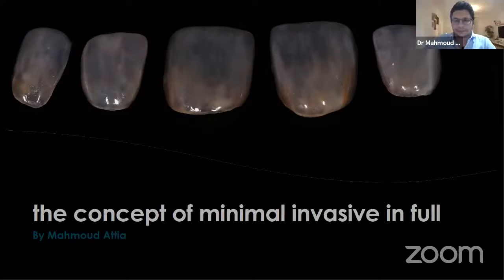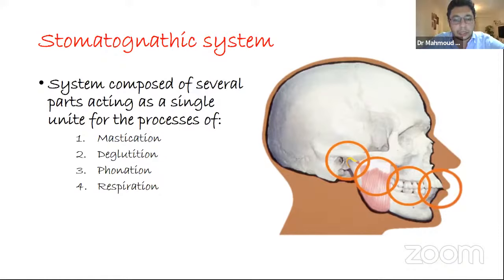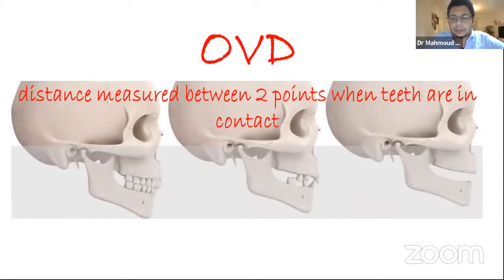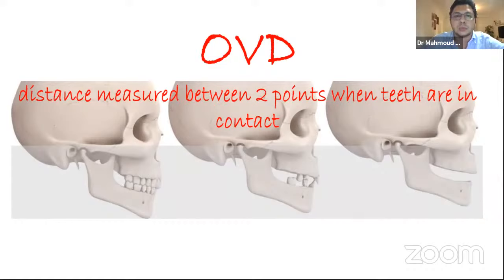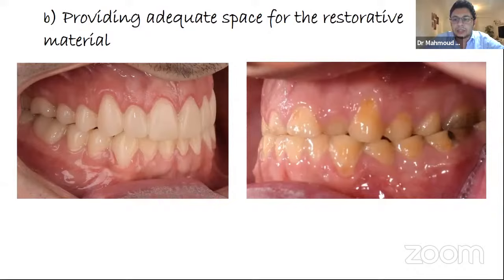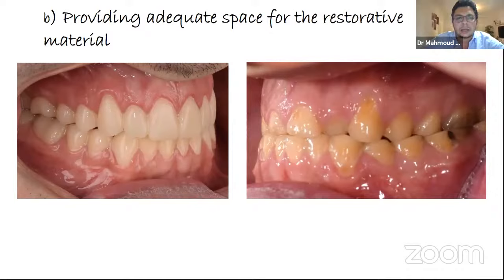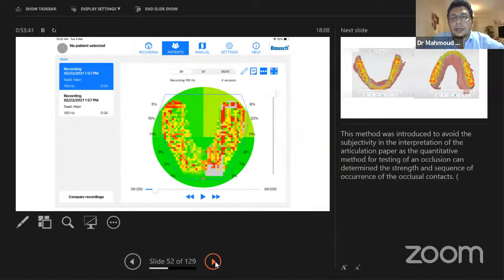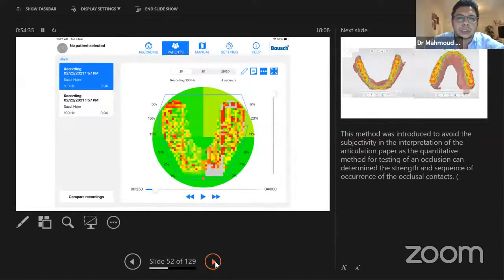THE CONCEPT OF MINIMAL INVASIVE IN FULL MOUTH REHABILITATION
After completing this lecture the participant should be able to have a greater understanding of worn dentition reconstruction using the new concept of minimal invasive dentistry, choice of material and the start point of the treatment plan.

Worn dentition is one of the most challenging problems in dentistry due to loss of tooth structure decreased vertical dimension of occlusion, premature contact and temporomandibular disorder which may affects patient’s function and aesthetics. With modern concept of minimal invasive and digital dentistry those problems could be solved with minimal amount of dentistry using new innovative dental materials and techniques. We will focus on this presentation in diagnosis and treatment planning with the suitable material and techniques in order to reestablish the function and aesthetics.

Dr. Mahmoud Attia is the founder of Studio Dental Center (SDC) in Egypt and head of medical team. He started his academic career as an assistant lecturer at MSA University in 2011. He is master degree holder and PHD researcher at Ain Shams University. Dr. Attia participates in many national and international conferences. Since the very beginning of his professional career he has specialized in aesthetic dentistry with his famous work shop (The Puzzle of Veneers), minimal invasive dentistry, functional occlusion and recent innovation in digital dentistry.